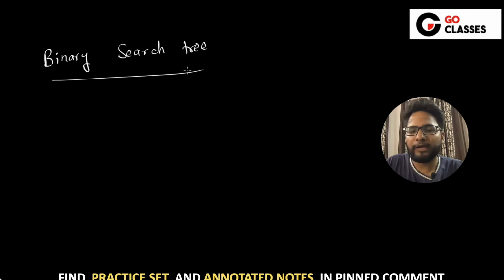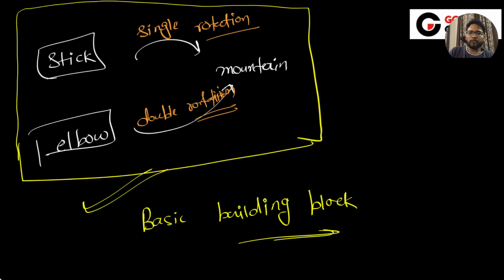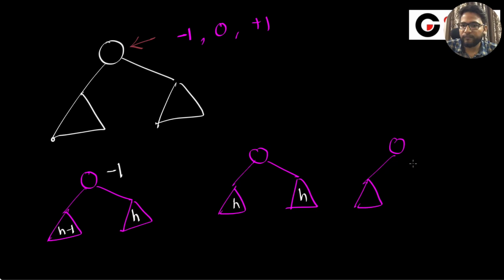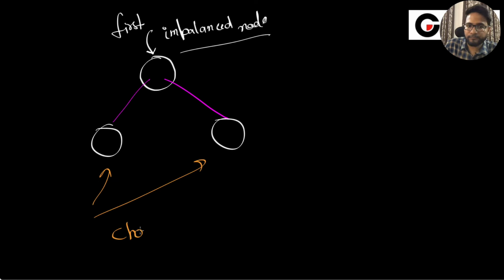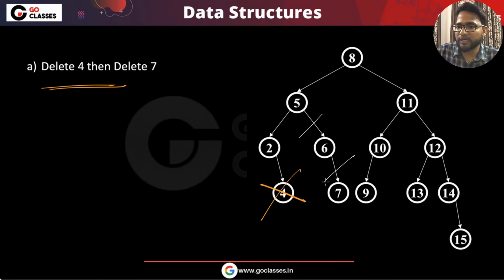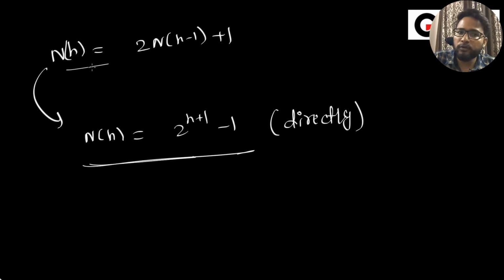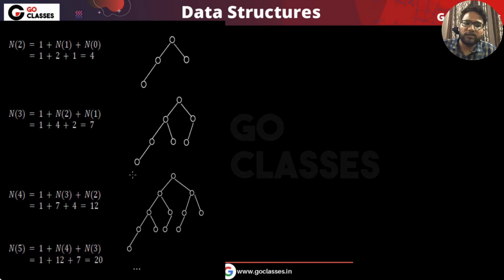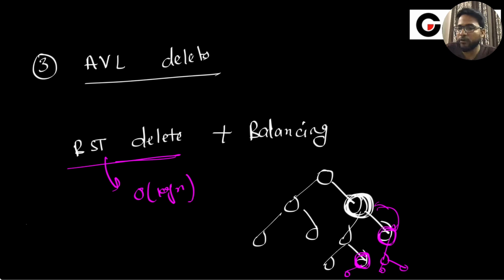AVL Trees Easiest Explanation | Insertion, Deletion, Minimal AVL Tree Data Structure | All in One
Content of this video:
00:00:00 Motivation to AVL Trees
00:12:09 Insertion in AVL Trees
54:48 AVL Insert-2 and Optional Rotation Codes
1:23:16 Deletion in AVL Trees -1
1:47:48 Deletion in AVL Trees -2
2:10:57 Minimum and Maximum number of nodes in AVL tree
3:15:35 One Nice Question on AVL Trees
3:35:11 Thanks Note

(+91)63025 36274